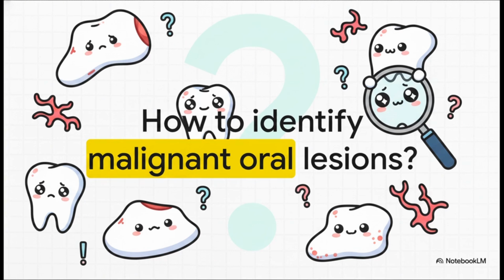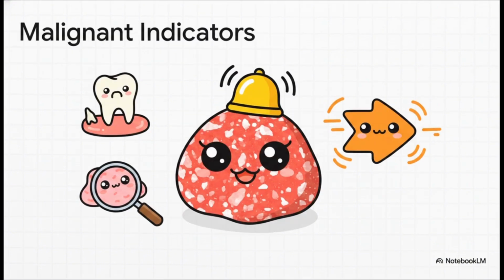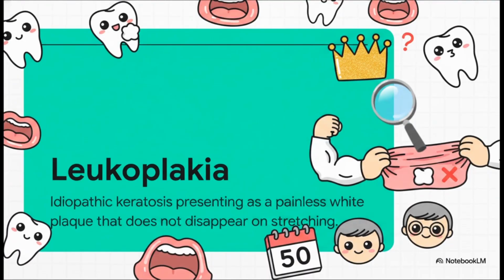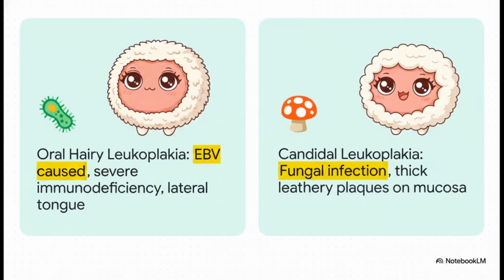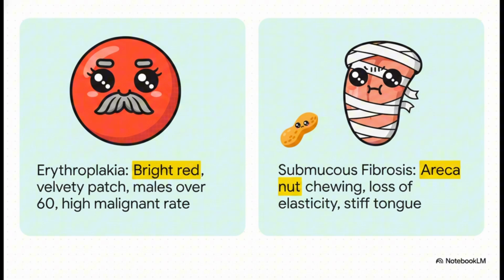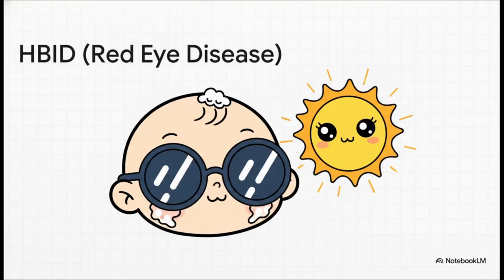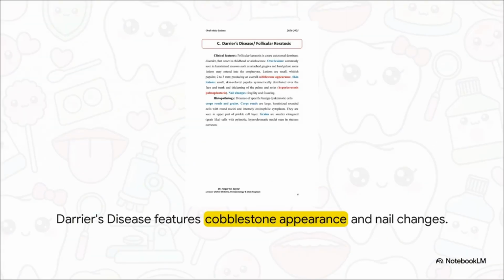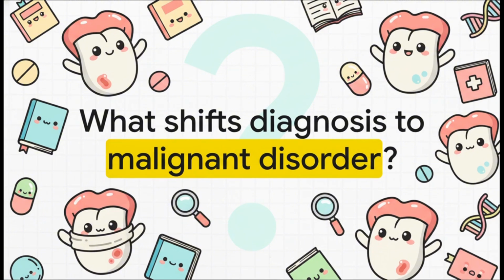Dive Deep: Oral White Lesions Masterclass 🎓 | Advanced Diagnosis & Treatment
Welcome to your masterclass on oral white lesions! 🩺 We go beyond the basics to discuss the systemic management of these conditions. Learn how to manage severe oral Lichen Planus using topical and systemic steroids, or how to utilize non-steroidal anti-inflammatory drugs if your patient has contraindications like diabetes or hypertension

We also discuss how lowered pH and fungal overgrowth can block normal epithelial desquamation, leading to Hairy Tongue

Perfect for dental students and professionals!